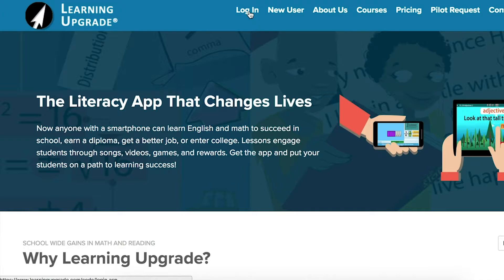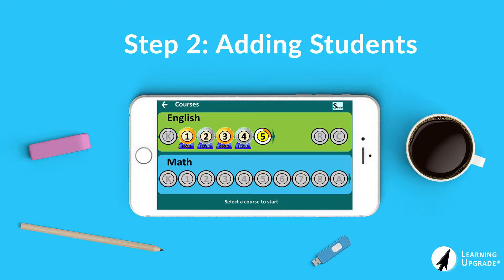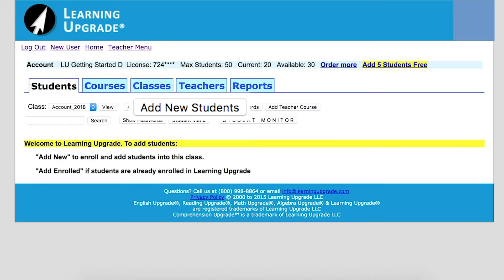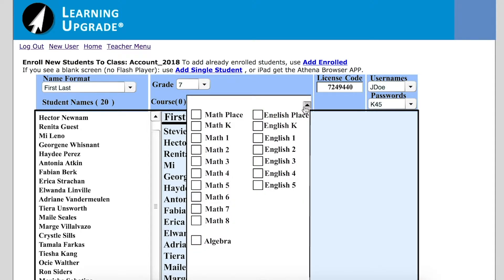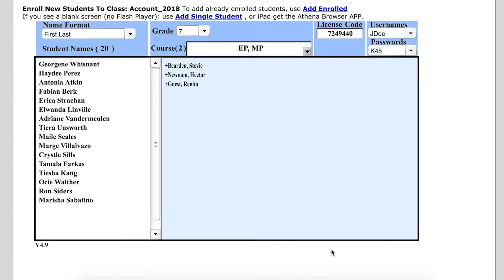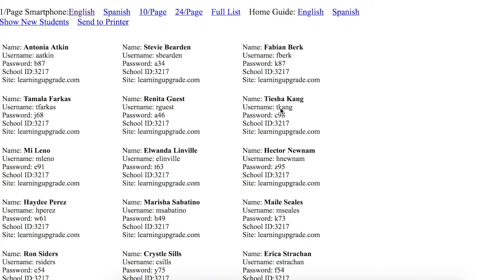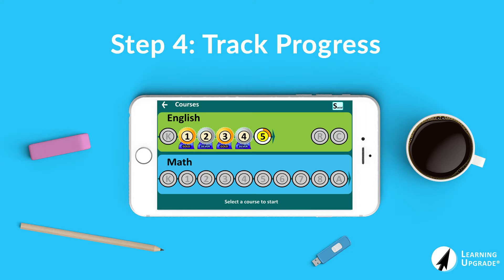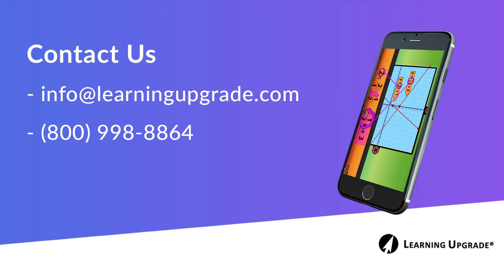Learning Upgrade Pilot: Getting Started In 4 Quick Steps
In this video, I will show you how to start your Learning Upgrade license in just a few minutes.

Step 1:
Visit learningupgrade.com and click LOGIN from the main menu. On the login page, you will enter your username, password, and school ID.

Step 2:
When you login to your Learning Upgrade account, you will see the main teacher menu and the five main account tabs: students, courses, classes, teachers, and reports.You will always start in the students tab by default.

To begin enrolling students, Click the 'Add New Students' button and launch the student uploader.

The first thing you’ll want to do is enter your students' names in the white column area on the left hand side of the screen.

Next, you’ll click the 'Grade' drop down menu to select the students' grade level.

After you set the grade level, click the 'Course' drop down menu to select the students' courses. You can select the 'Math Place' or 'English Place' if you would like Learning Upgrade to assign courses based on an assessment.

Once you’ve added your students’ names, selected their grade level, and added courses...Click the 'Enroll' button and wait for the enrolled confirmation text at the bottom of the screen.

You can click the 'Done' button when you have finished adding students.

Step 3:
Now that we’ve created our student accounts, I’m going to show you where to find their usernames and passwords to print or download.

In the Students Tab of the main Teacher Menu, click on the 'Print Passwords' button. The first thing you’ll want to do is select a print layout. We recommend using the '1/Page Smartphone: English or Spanish'. You can now provide your students with their login information.

Step 4:
Once your students have started, you can click on the 'STUDENT MONITOR' button in the Students Tab of the main teacher menu to track their progress in real time.

As a reminder: Your students can complete lessons through a web browser, on their tablets, and on mobile phones! They can download the Learning Upgrade App on the Apple App Store and Android Google Play Store.